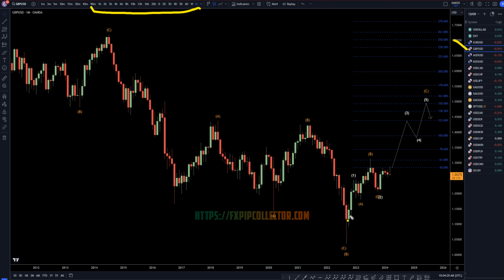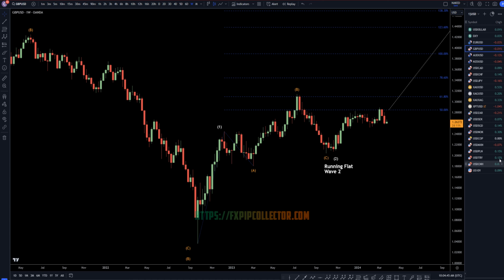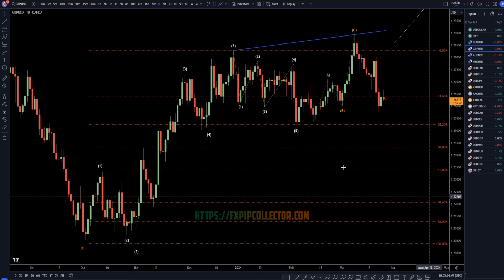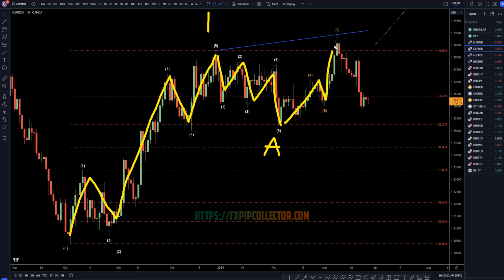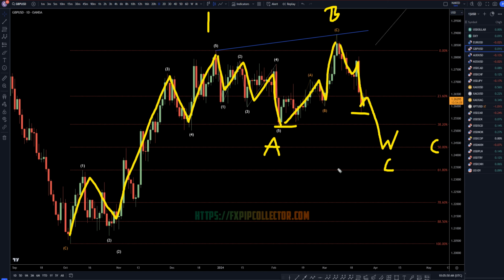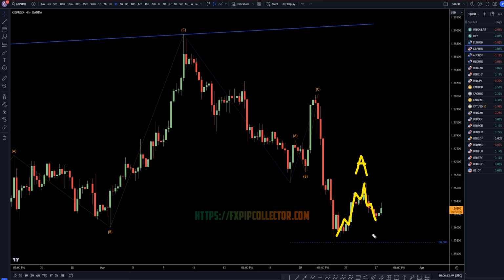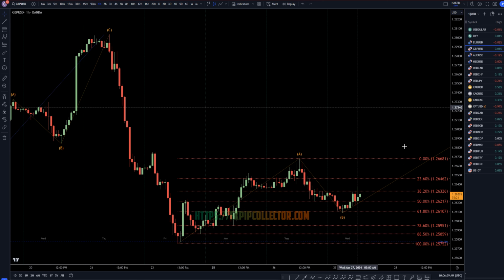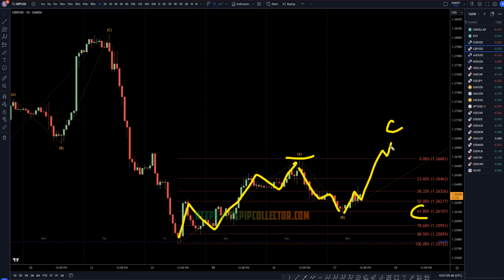Latest GBPUSD Forecast and Elliot Wave Technical Analysis for March 27, 2024